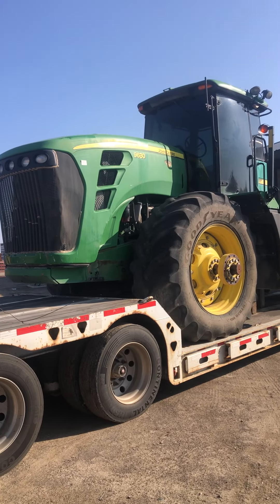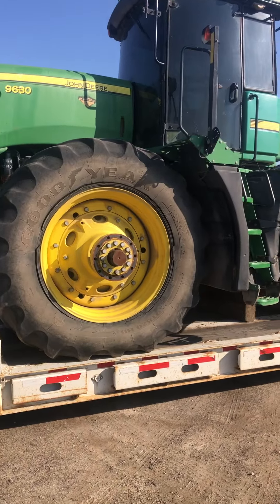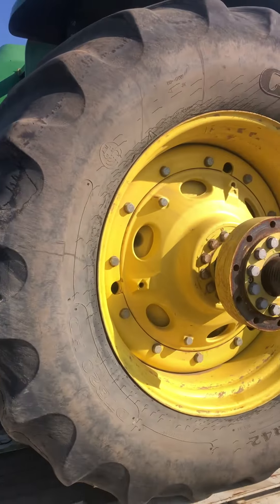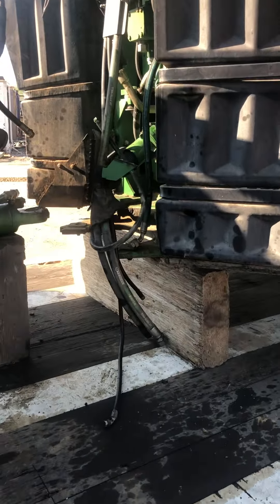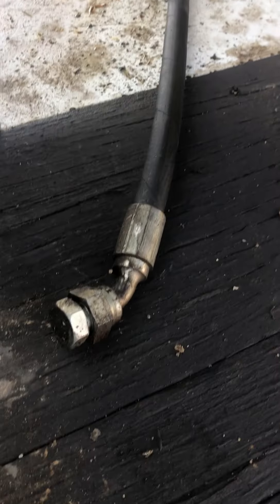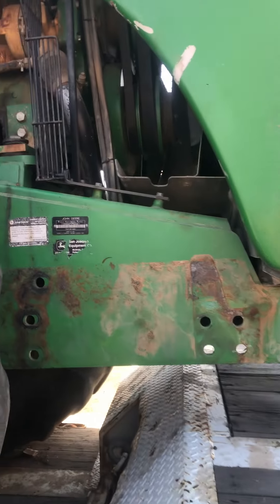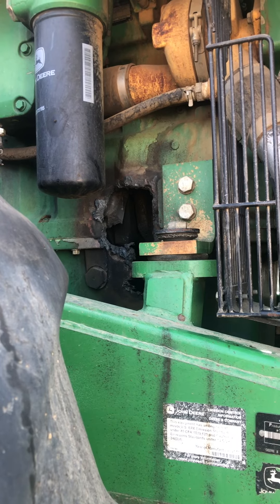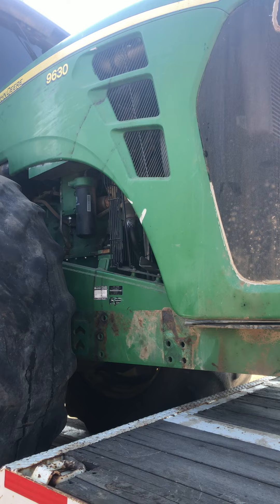John Deere 9630 parts tractor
Just in for parts dismantling only.  John Deere 9630 brought in from the California Clean Air program.  Lots of great quality parts on this machine.